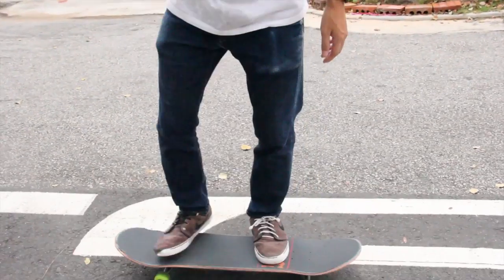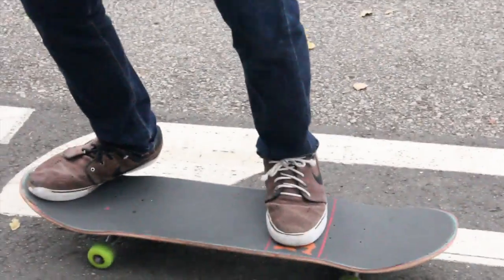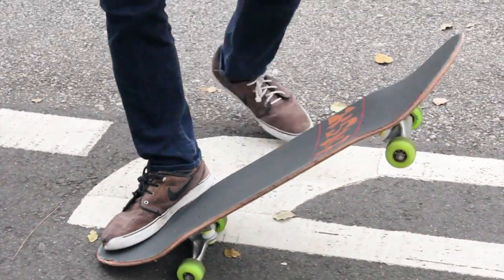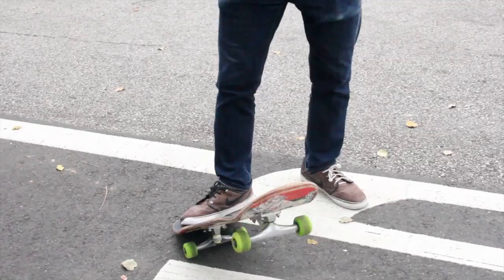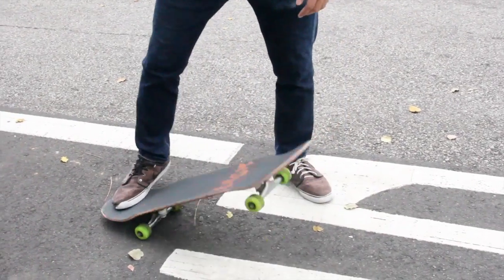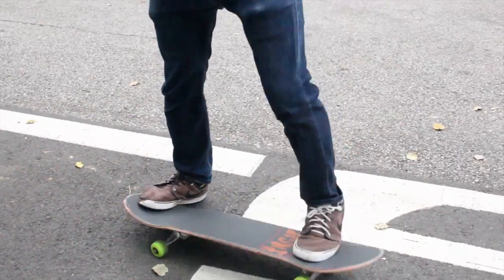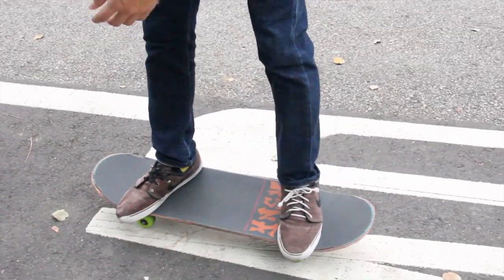Nollie Trick Tip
Nollie trick tip by Shou Ren